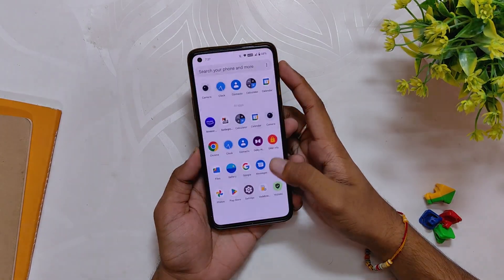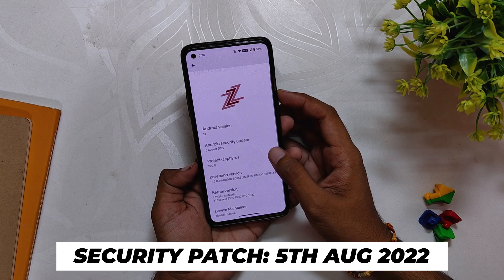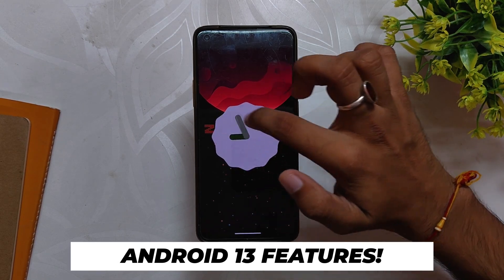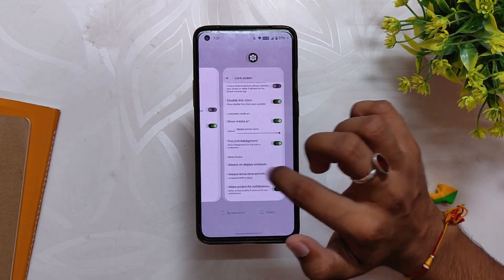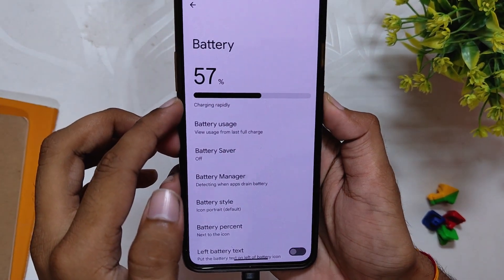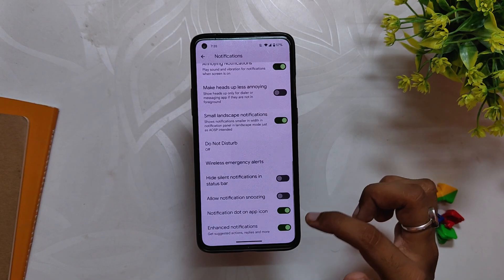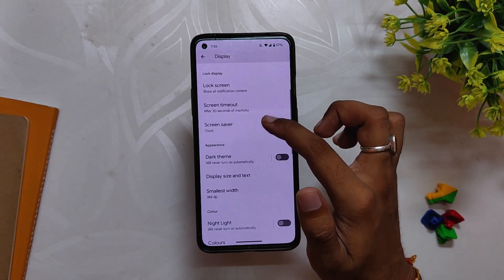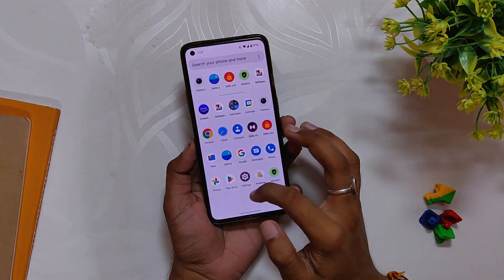ANDROID 13 ROM REVIEW - Project Zepharyus | ONEPLUS 8T/9R | TheTechStream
In this video, I'm going to give you a glimpse of all the Android 13 New Features through Project Zepharyus Android 13 Custom Rom on my Oneplus 8T and Oneplus 9R.  This rom also comes with OOS Camera and Gallery App.

🔴 *** MY PRODUCTS/GEAR ***

🎶 *** MUSIC ***